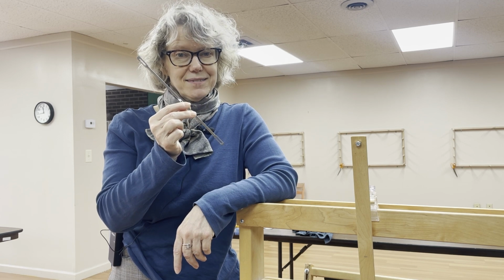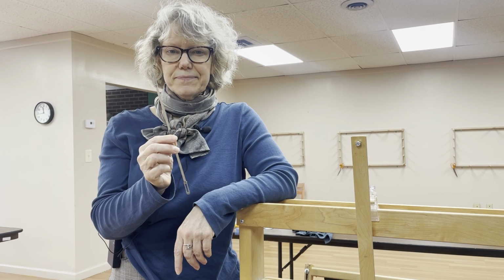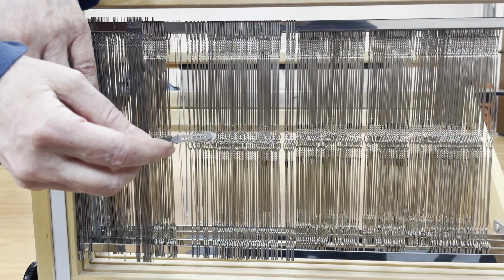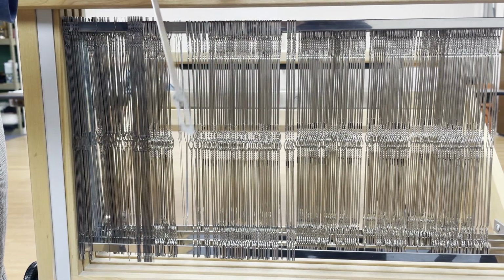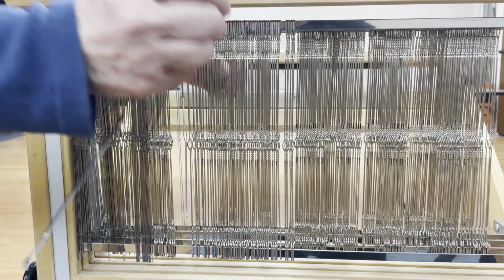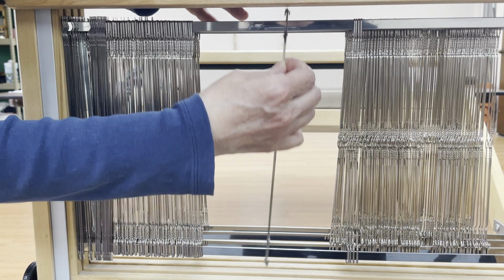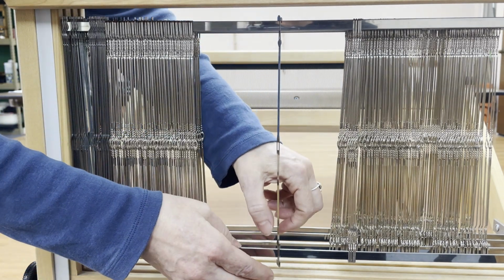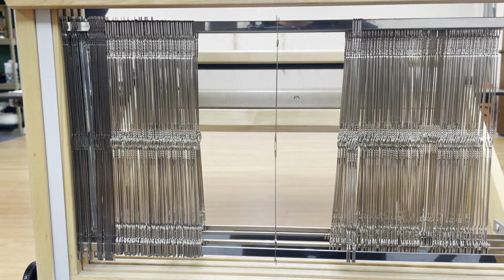How to fix a threading error when weaving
If you're a weaver, you may have experienced a threading error that throws off the look of your entire project. Rather than having to start over, there's a simple trick for fixing that error that will cause much less stress and frustration. Here's what you can do instead.

The Yarn Barn of Kansas is a Lawrence-based store designed for hobby weavers, knitters, spinners and crocheters. We offer a full line of yarns, fibers, looms, spinning wheels, as well as numerous tools, accessories, books, and more. We ship daily to national and international customers. We're also conveniently located in the middle of downtown Lawrence, one mile from I-70 and 14 blocks from K-10 Highway. Hours are 10 a.m. to 5 p.m. Monday through Saturday and 1-4 p.m. Sunday.